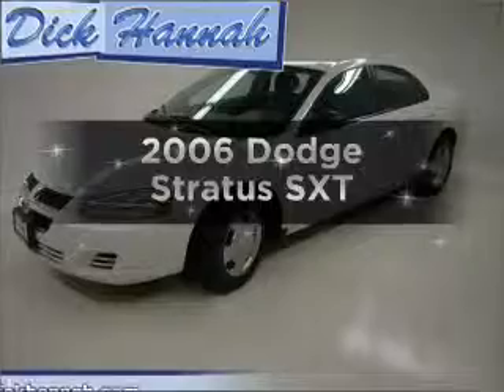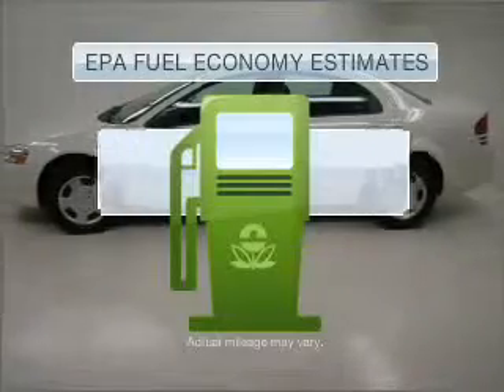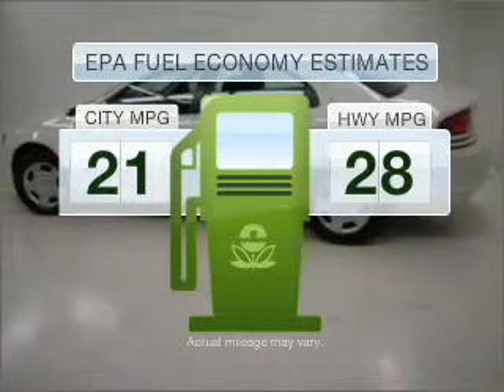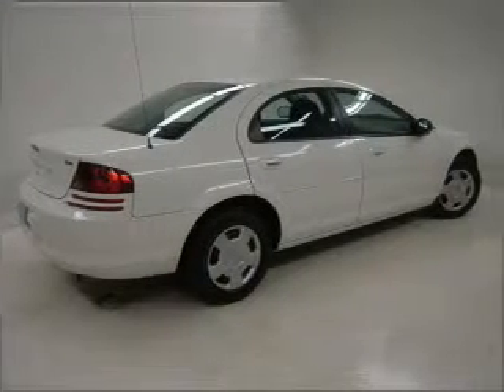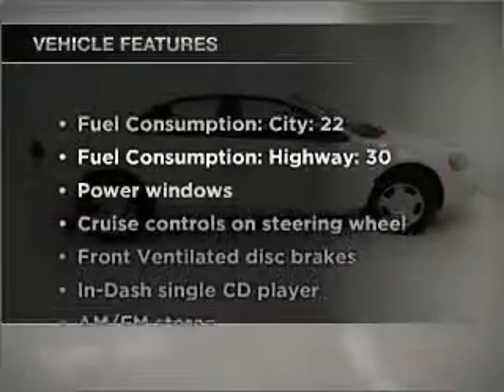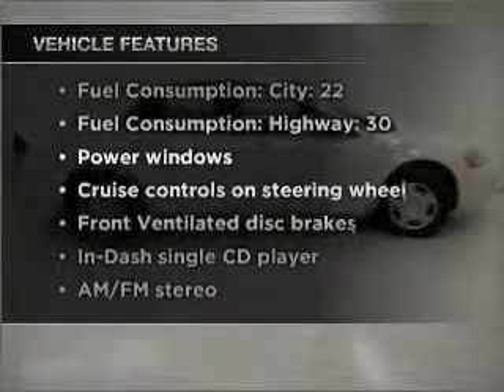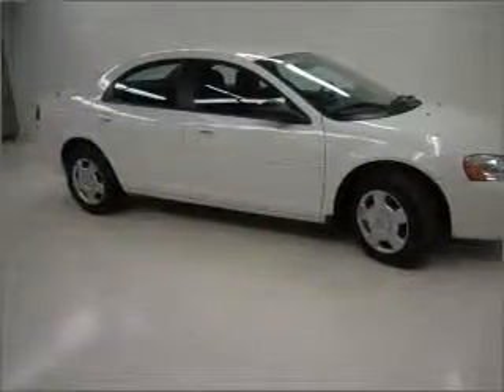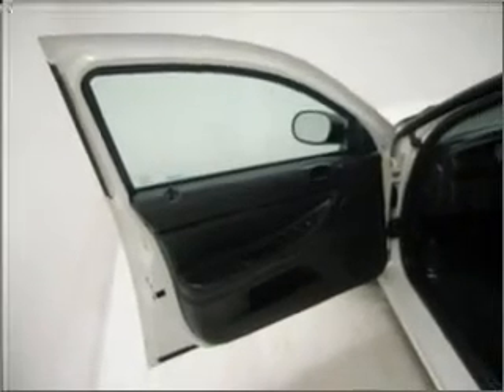2006 Dodge Stratus - Vancouver WA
Year: 2006
Make: Dodge
Model: Stratus
Engine: 2.7 liter 6 cylinder 24 valve
Transmission: 4-Speed Automatic
Exterior: White
Miles: 31974
Dick Says Yes-Vancouver
1200 NE 95th Street
Vancouver, WA 98665